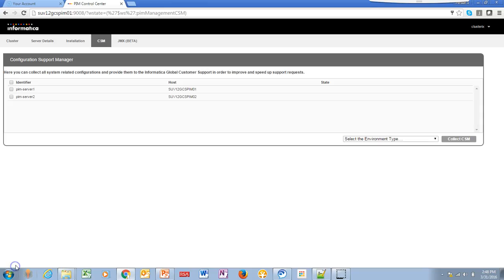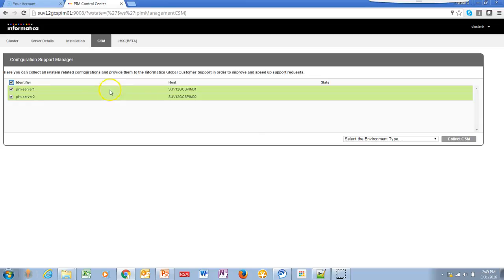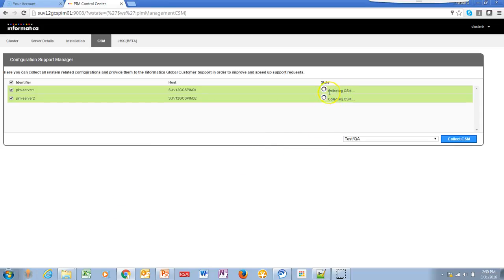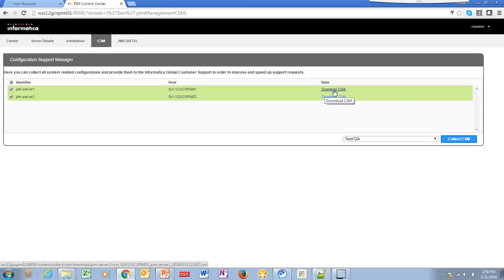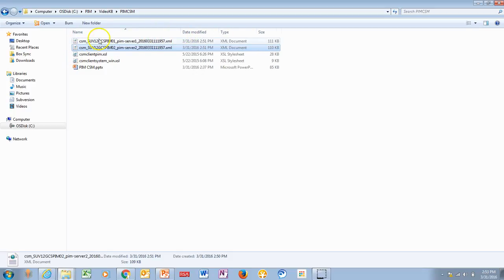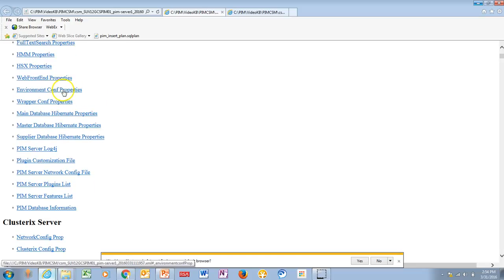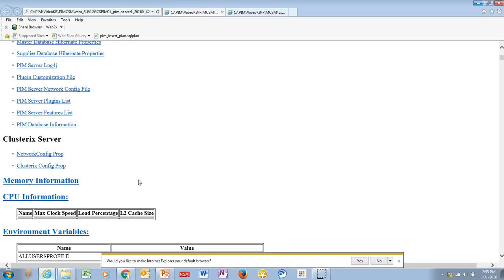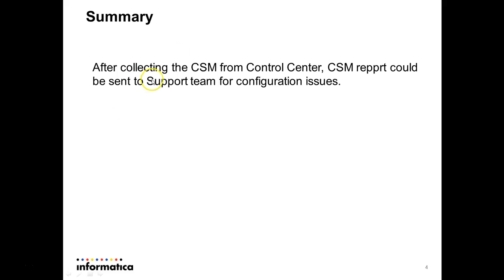How to collect CSM from Product 360 Control Center UI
CSM is a set of information that can be collected from the Product 360 Server nodes to diagnose, compare and validate the Product 360 setup from Product 360 Control Center UI.

This video explains how to collect CSM from different server nodes and download the CSM report.